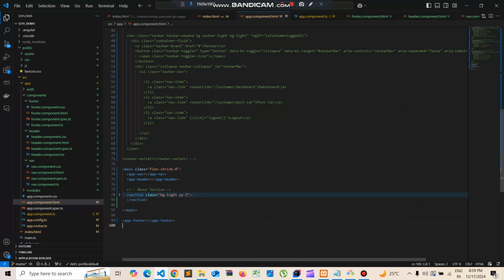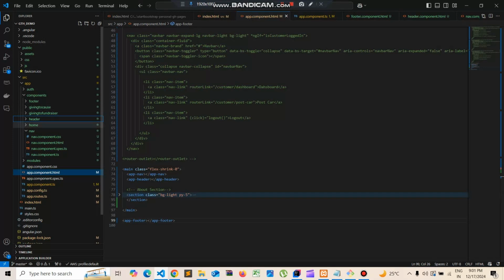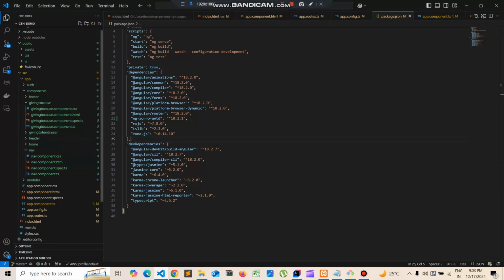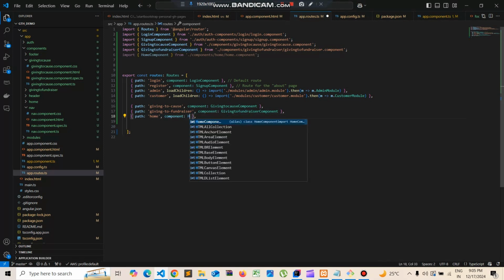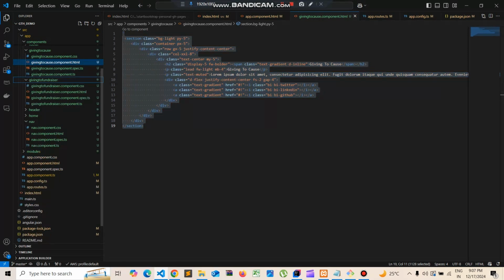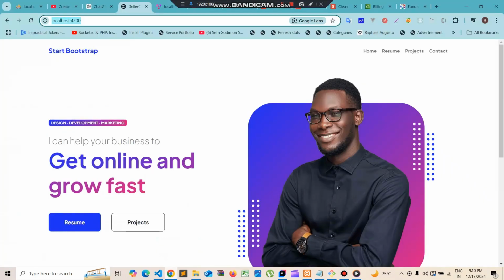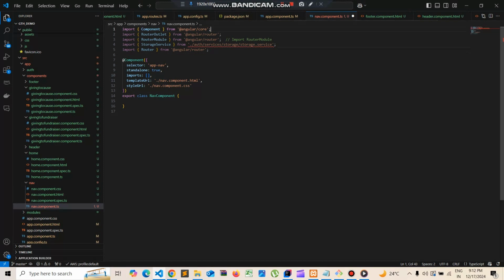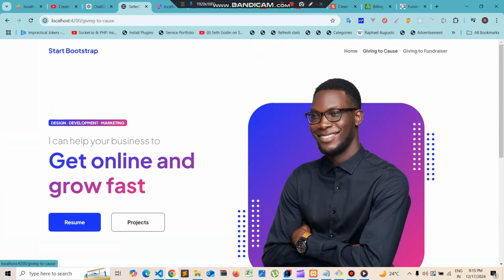Angular 18 Routing and Navigation | Router Links, Router Outlet & Multiple Pages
I will take your Angular 18 project to the next level in this video by setting up routing and navigation using Angular’s powerful Router module. You’ll learn how to create multiple pages, such as Home, About Us, and Services, by defining routes and linking them with Router Links. We also demonstrate how to utilize the Router Outlet to dynamically display components based on the active route, creating a seamless navigation experience for your users.

I will guide you step by step on how to configure routes in the app-routing.module.ts file, associate each route with its respective component, and connect these routes to navigation links. You'll see how clicking on links in the header or navigation bar dynamically loads different pages without reloading the application.